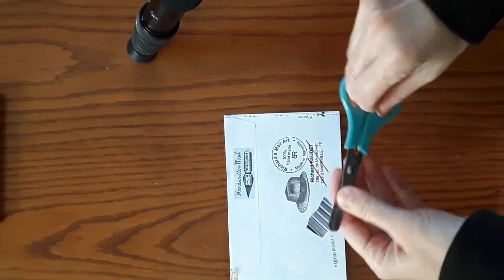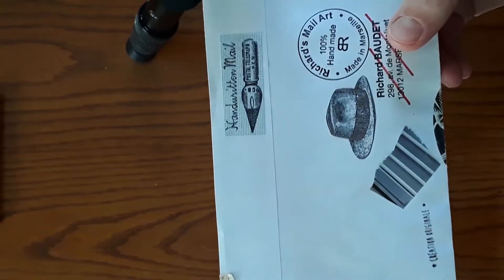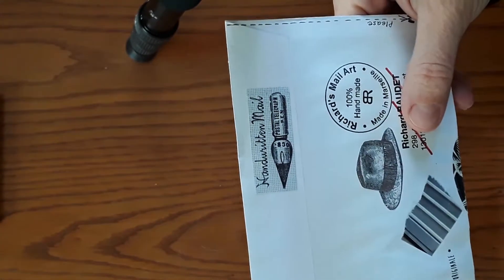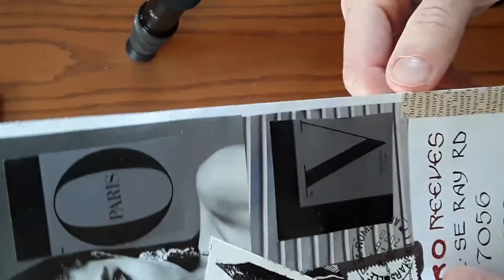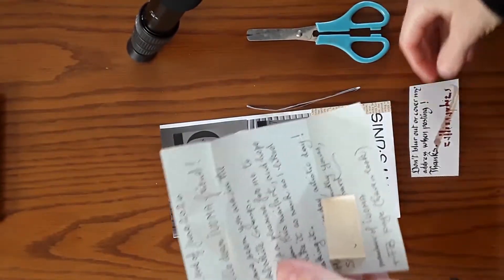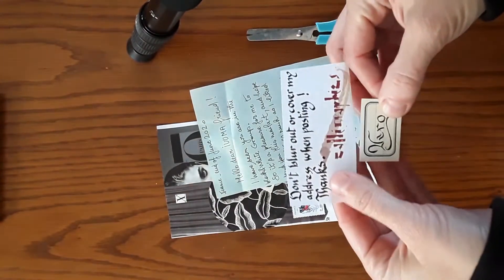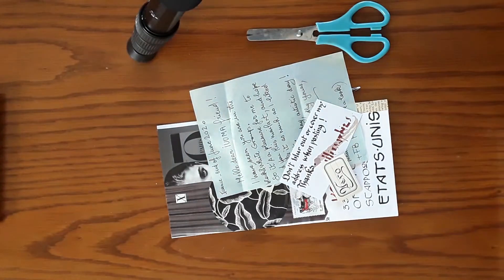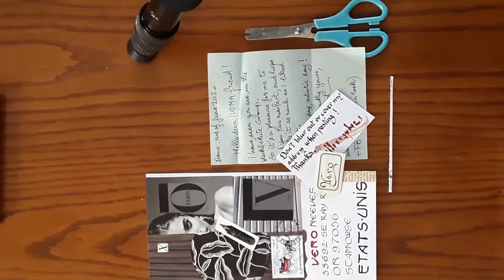Mail Art de Marseille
Let's walk through opening and reading mail art together! We are so used to looking at images these days that it is important to remember to slow down our looking process to actually see what we are looking at. Enjoy this bit of fun mail art from Richard Baudet, based in Marseille, France!